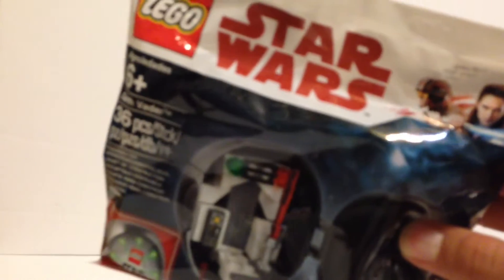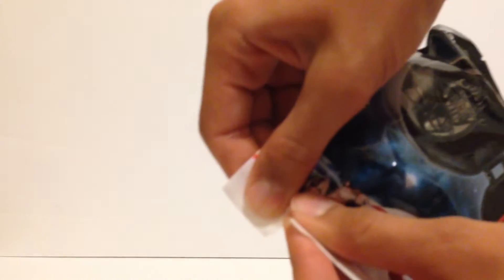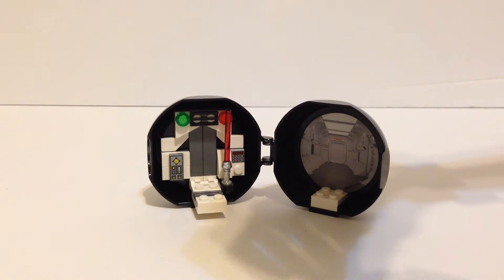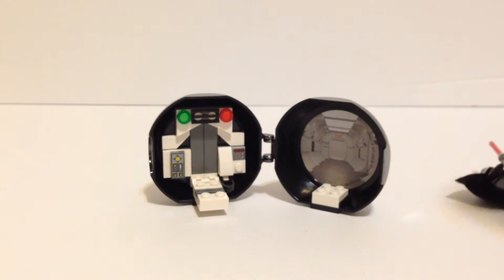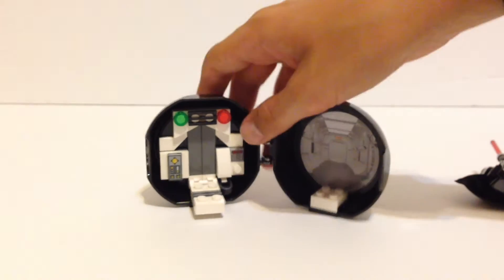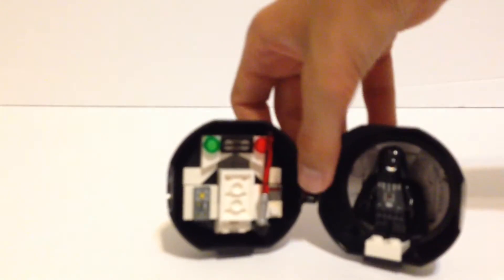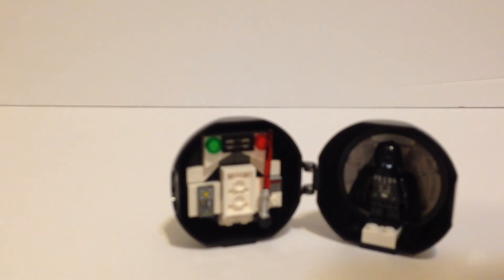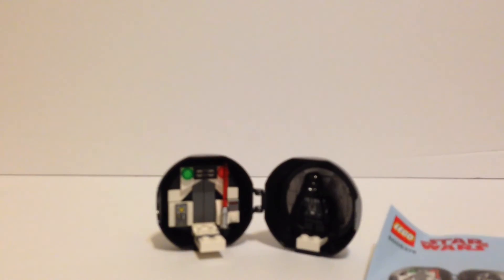Lego Star Wars Death Vader Pod Review